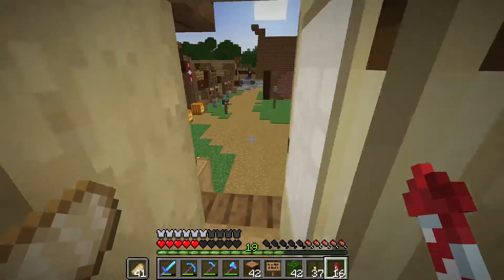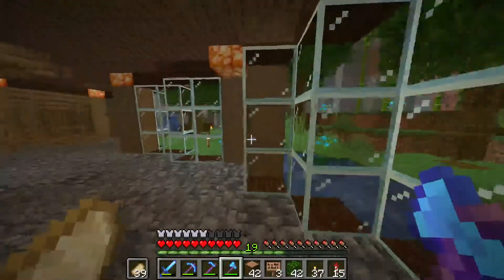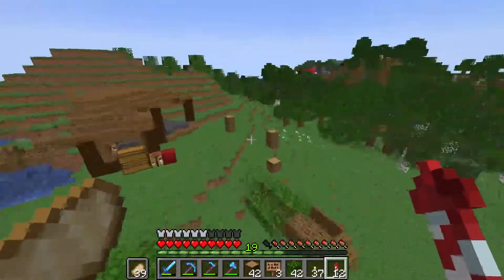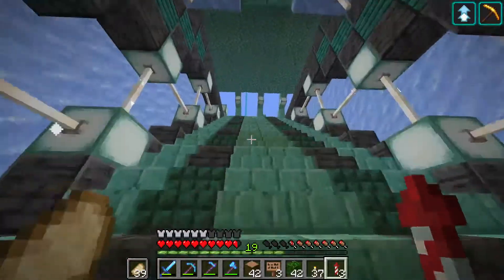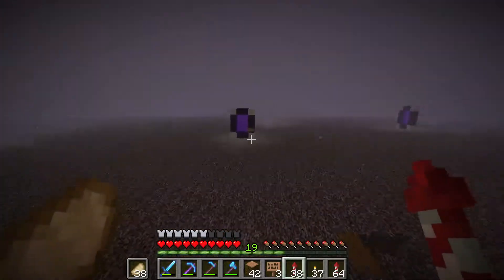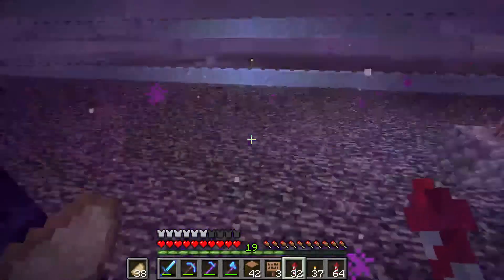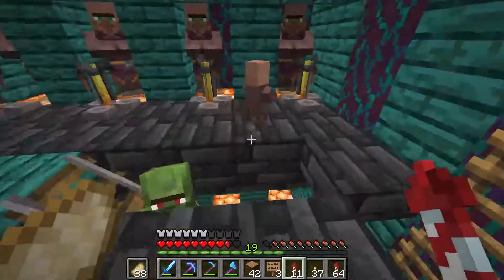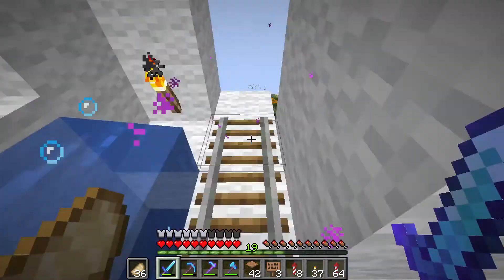CasuaalSMP Week Recap (22/10/2021)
Hello friends and fellow Minecrafters, it’s me Vardhan here!

I am a passionate Minecrafter and over the years I have learned many things and mechanics, I would like to share some with you! I try to make my designs easy, cheap, efficient, and survival friendly. I usually make Redstone tutorials, showcase, explanation or proof of concept. Please consider subscribing if you like the content, leave a comment and if you feel like it please like the video it really helps keep me motivated to make more vids, The next video is coming soon!

Minecraft is a 2011 sandbox video game created by Swedish game developer Markus Persson and later developed by Mojang. The game allows players to build with a variety of different blocks in a 3D procedurally generated world, requiring creativity from players. Other activities in the game include exploration, resource gathering, crafting, and combat.
Multiple gameplay modes are available, including survival mode in which the player must acquire resources to build the world and maintain health, creative mode where players have unlimited resources to build with and the ability to fly, adventure mode where players can play custom maps created by other players with certain restrictions, spectator mode where players can freely move throughout a world without being allowed to destroy or build anything and be affected by gravity and collisions.